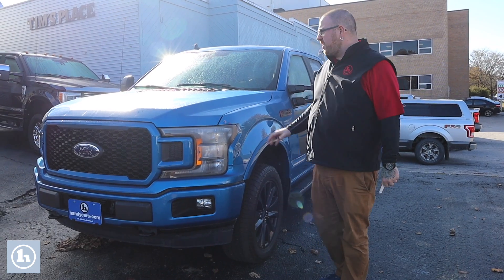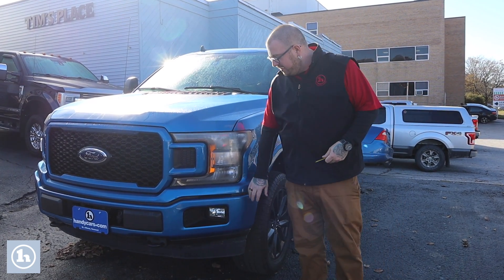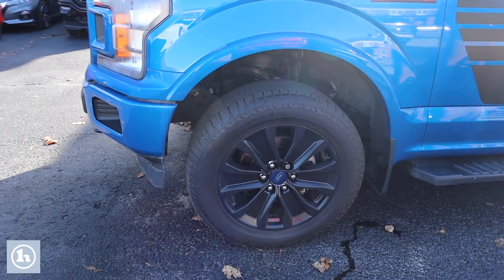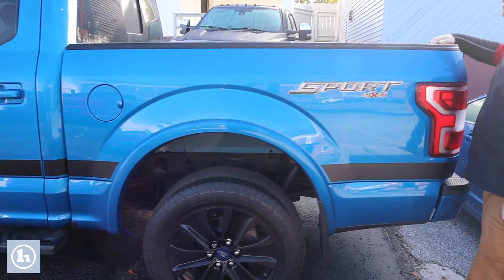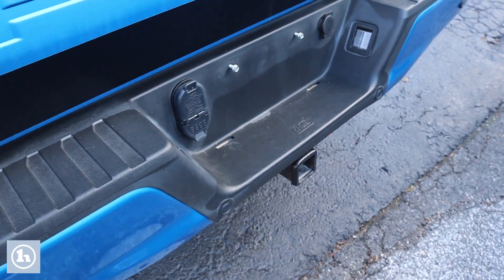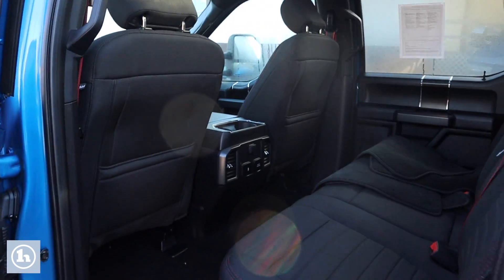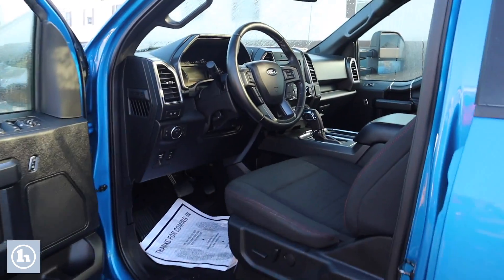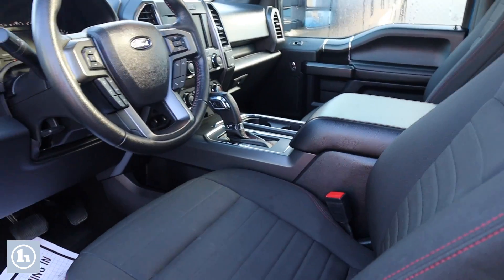2019 Ford F150 for Tyler from Nick